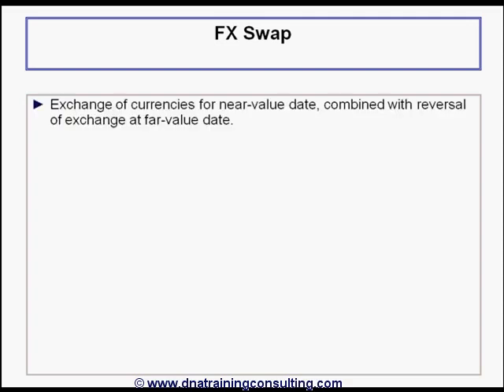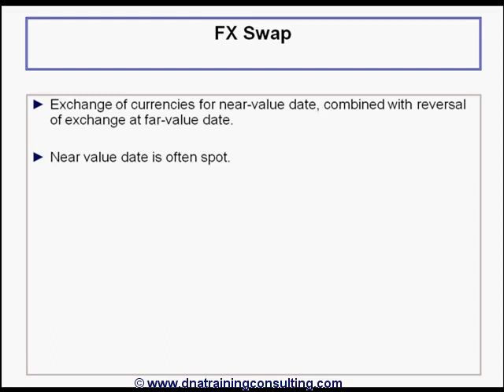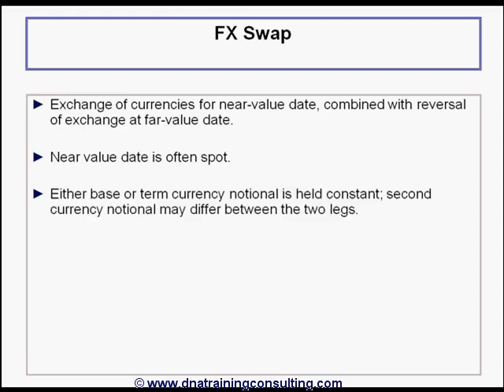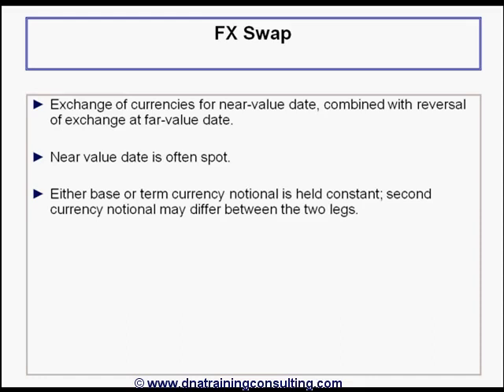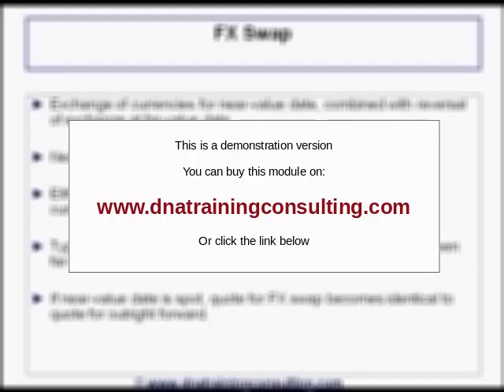FX Introduction - Chapter 3 - Demo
Purchase full video access and explore related documents at your fingertips.

Chapter 3 teaches you how to combine a spot and forward transaction into an FX swap, and again analyzes the sensitivities of this instrument to movements in FX spot and interest rates.

Target Audience: Bankers, traders, risk managers, sales force, financial control and audit

Prerequisite required:
- None

Prerequisite recommended:
- None